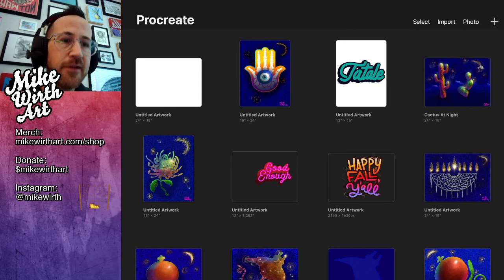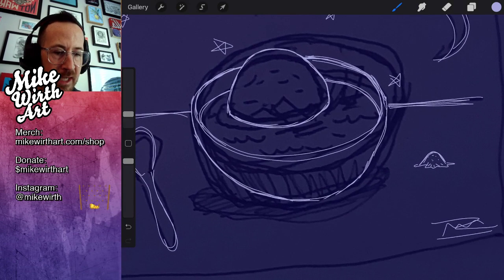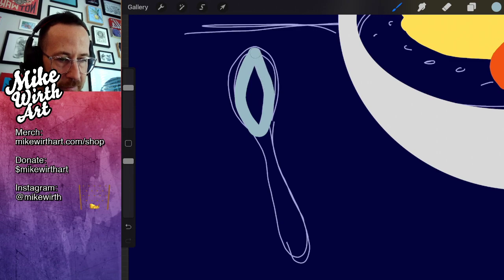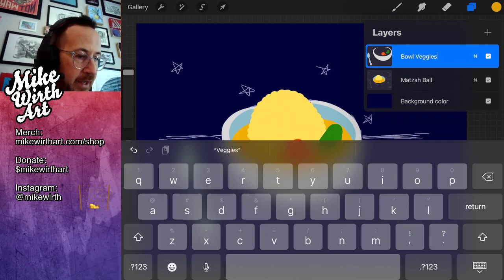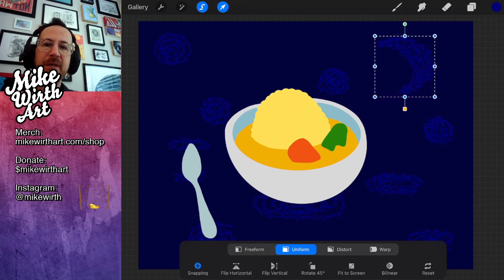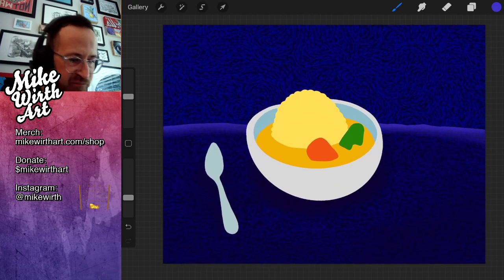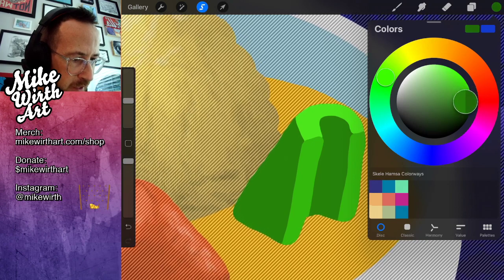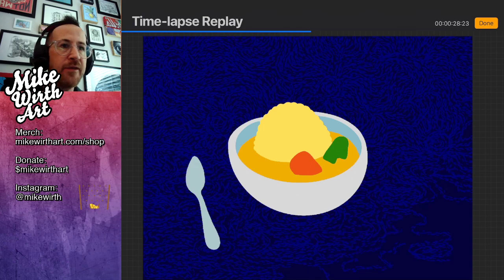Creative Jewish Penicillin: Painting "Matzah Ball soup at Night" in Procreate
Let's paint and talk about matzah ball soup. We'll work in high resolution so that we can upload the final art to my art shop. Judaica for all.

We'll cover:
-sketching
-working high resolution
-layout and composition
-color flats
-selections and masks
-Shading and light
-Color picking
-flow field backgrounds